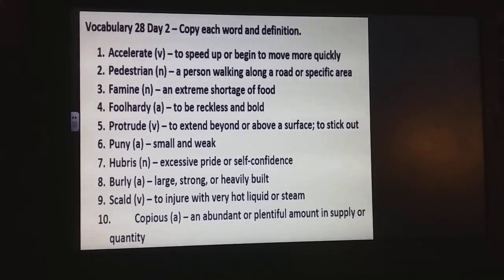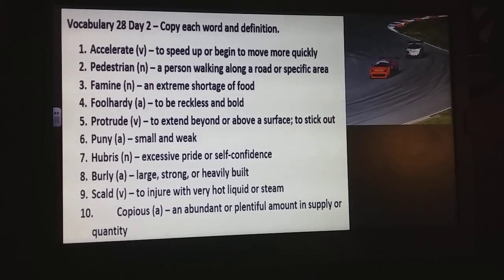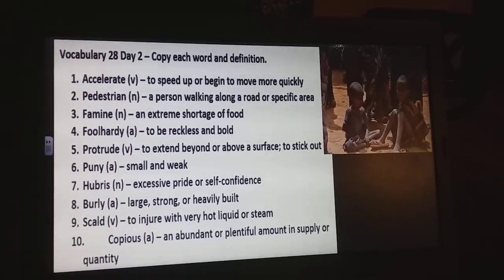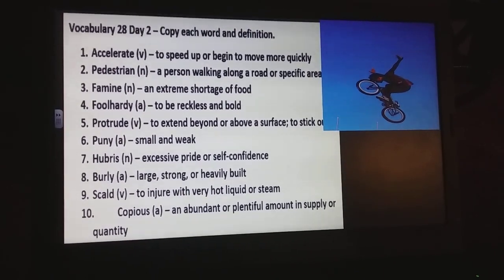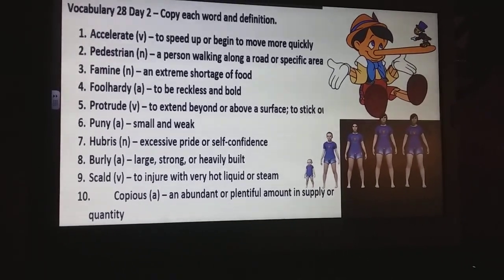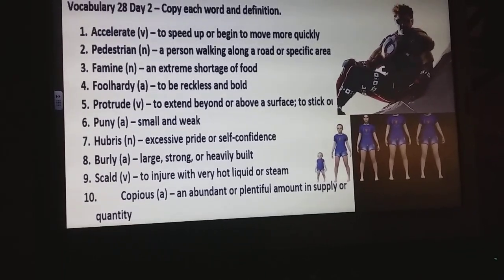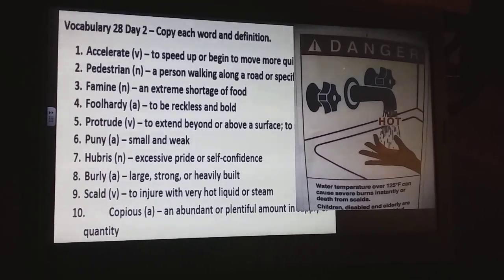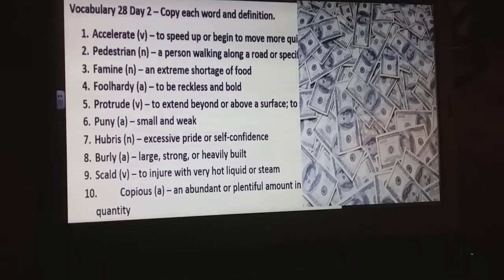Vocabulary 28 Day 1 Mrs. G 4th grade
Mrs. G 4th grade vocabulary lesson 28 Day 1